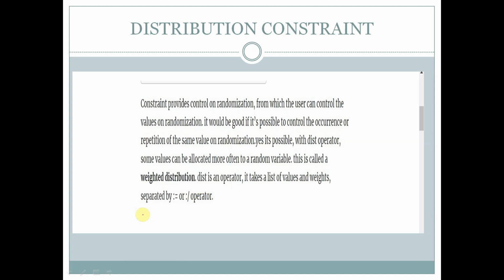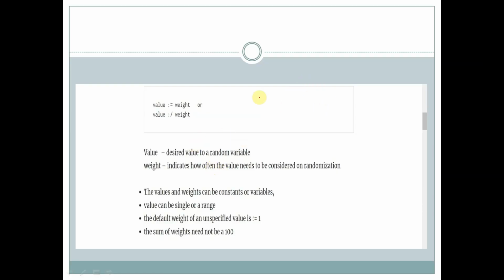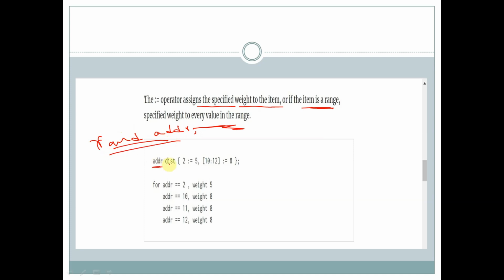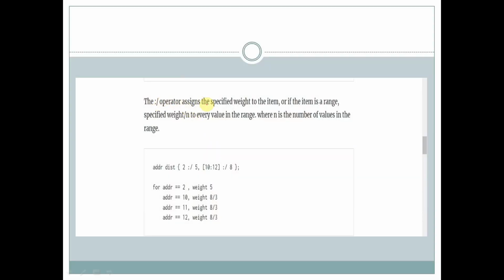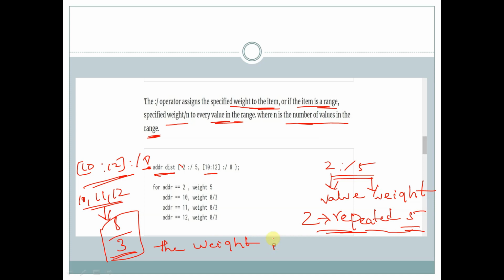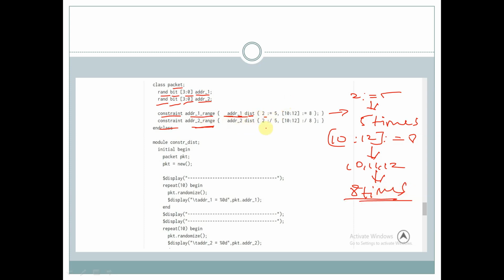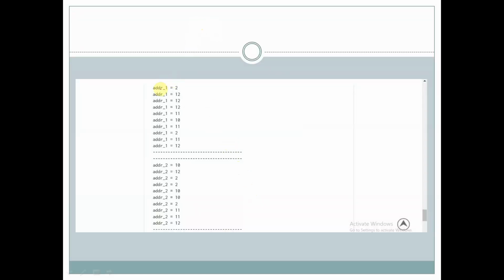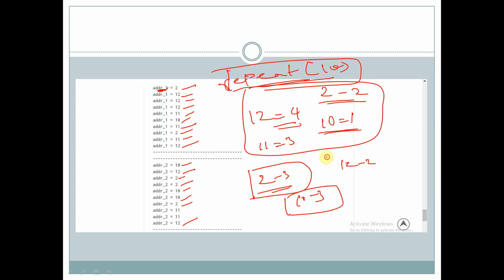DISTRIBUTED CONSTRAINTS || CONSTRAINTS IN SYSTEM VERILOG PART 2